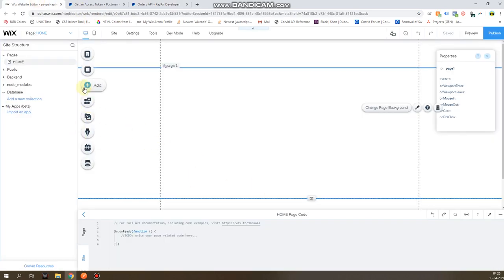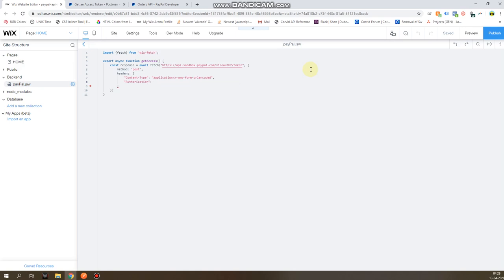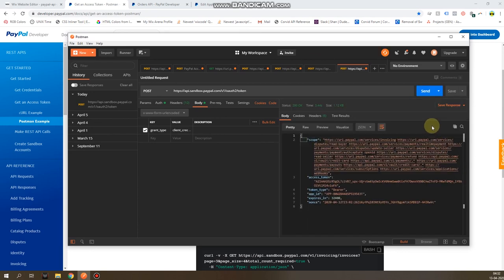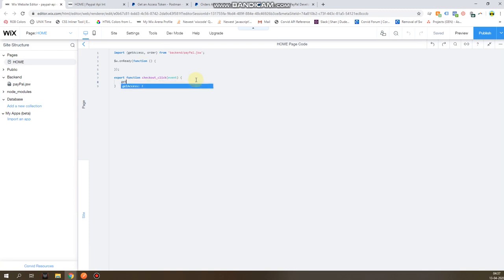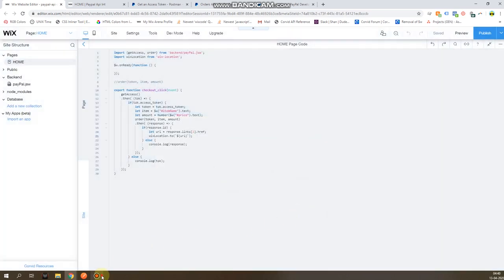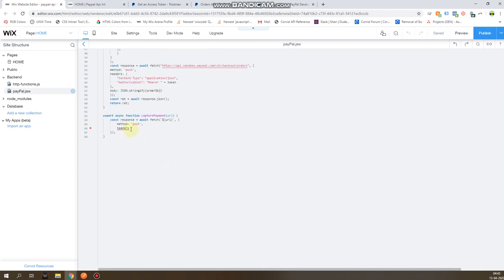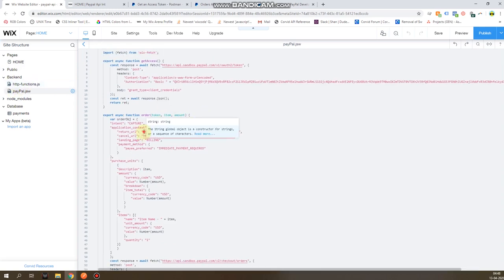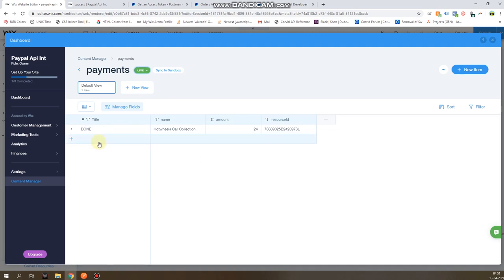Add PayPal to your Wix Site using Corvid, JavaScript & PayPal's REST API - Corvid Advanced Tutorial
Learn how to integrate PayPal's REST API with your Wix site using Corvid and its enhanced functionalities.

Have a Web Development Project? Hire us